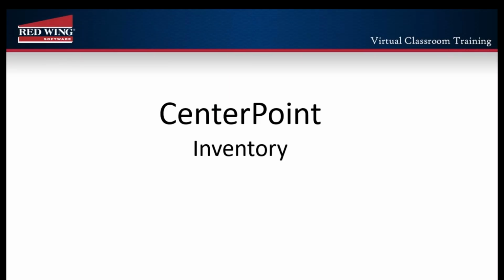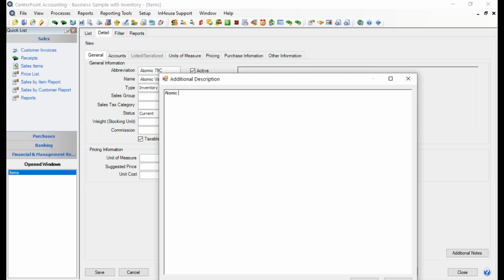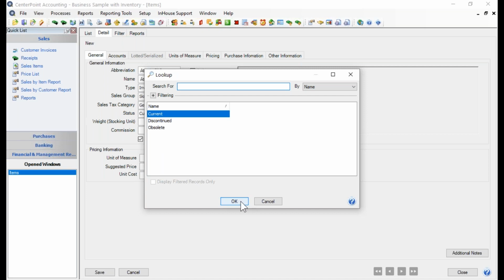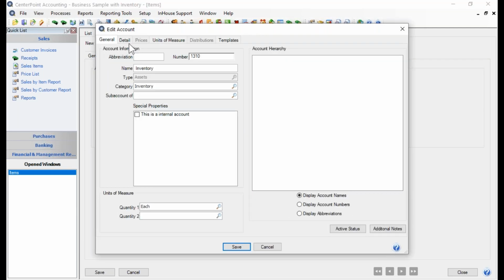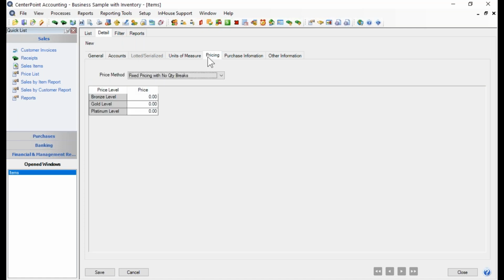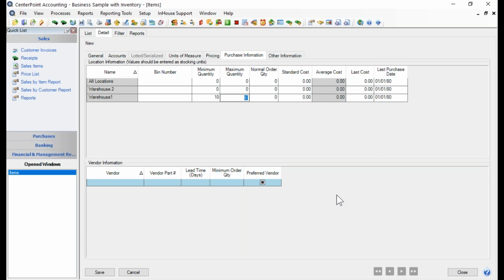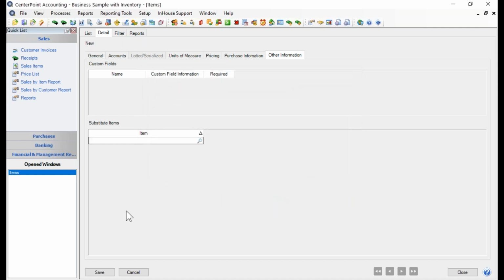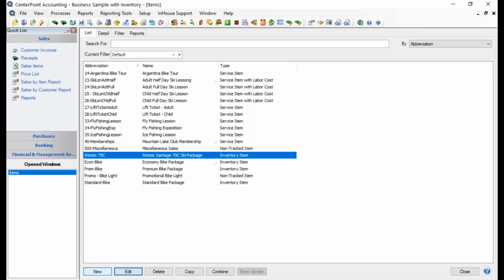How to Set Up Sales Items in CenterPoint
Learn how to set up inventory items with the additional Advanced Inventory module.